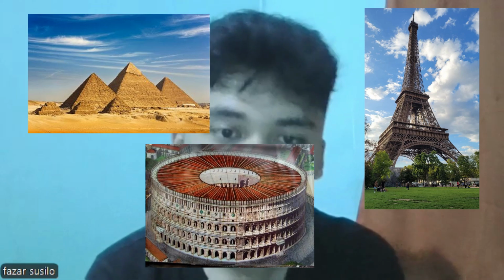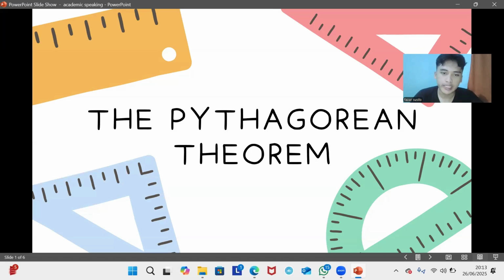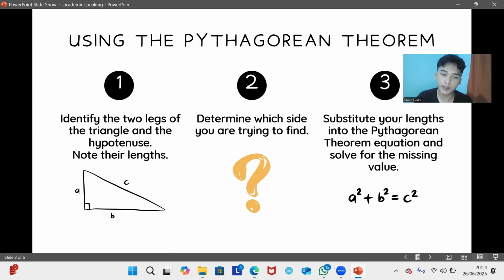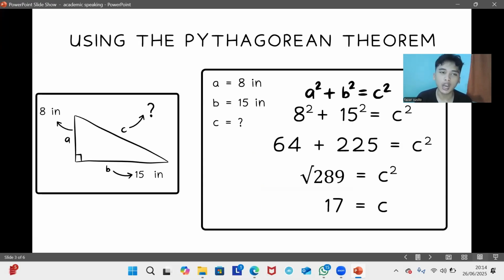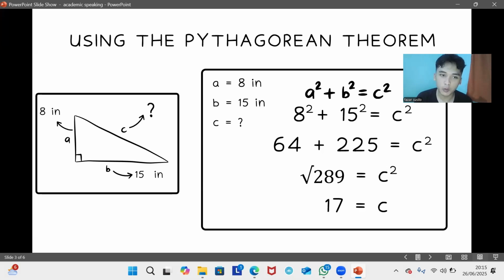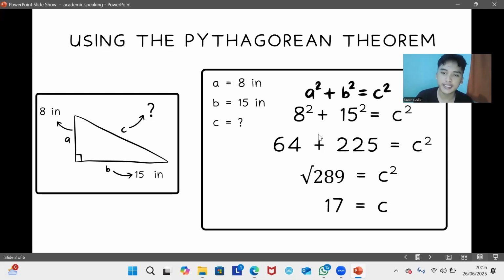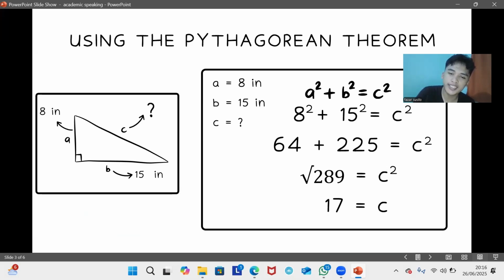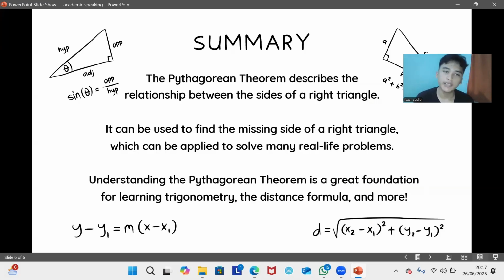The Secret of Triangles: Why Do Strong Buildings Use Triangles? | Pythagorean Theorem Explained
Final Project Microteaching - Computer Assisted Learning
Fazar Susilo Nur Adiansyah
R4E

Micro teaching